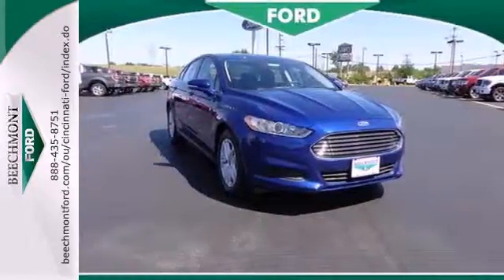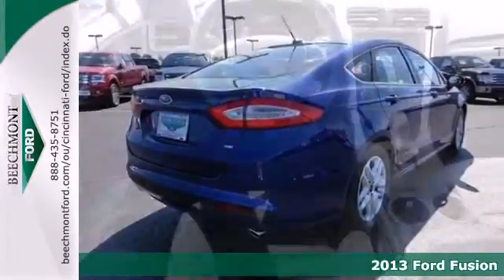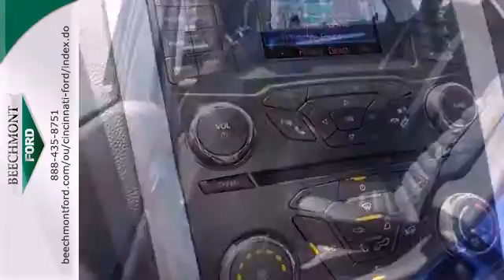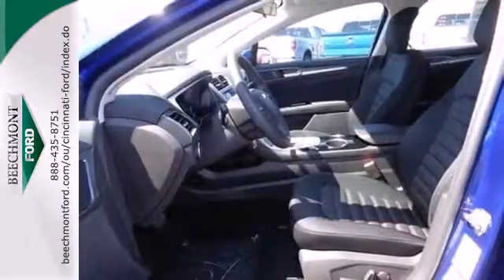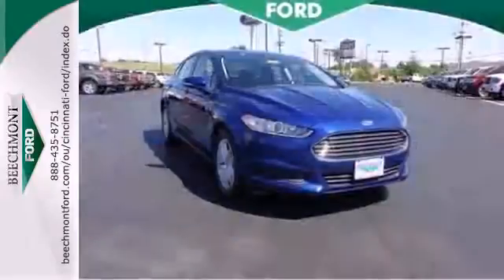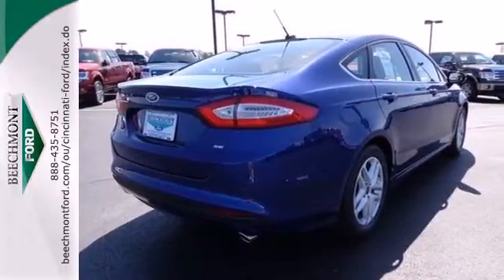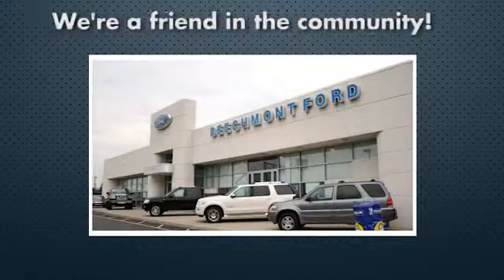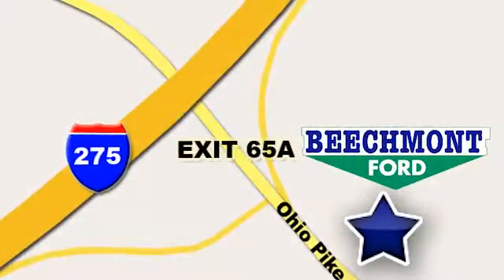2013 Ford Fusion Cincinnati Dayton, OH C13-925 - SOLD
Year: 2013
Make: Ford
Model: Fusion
Trim: SE
Engine: 4 Cyl. 2.5L
Transmission: Automatic
Color: Deep Impact Blue
Interior: Charcoal Black
Stock #: C13-925

Address:
600 Ohio Pike